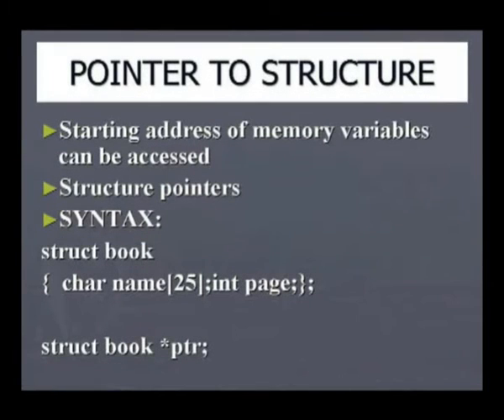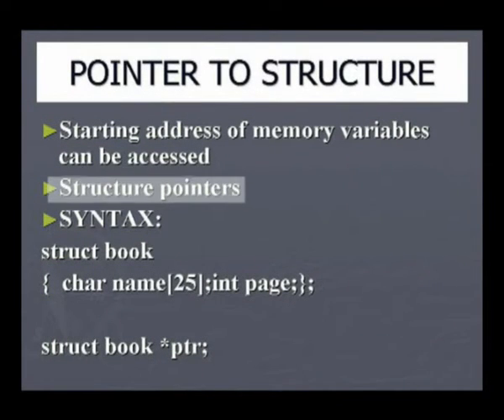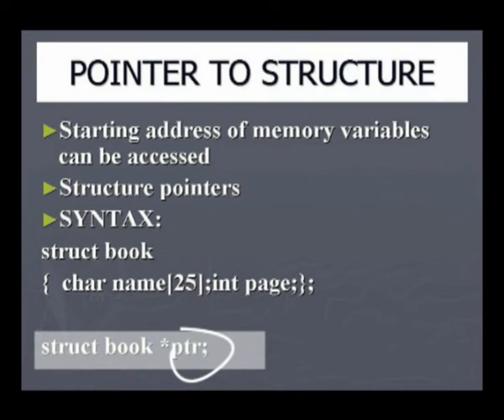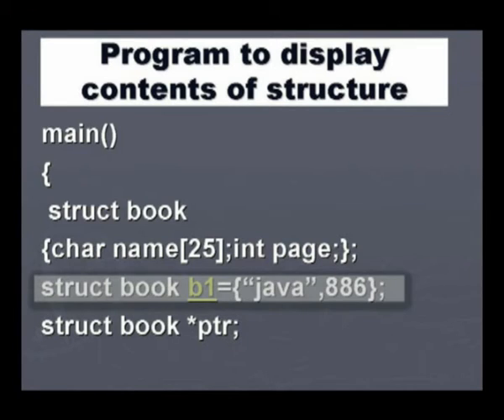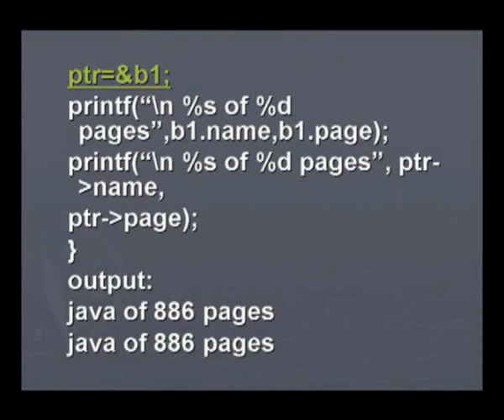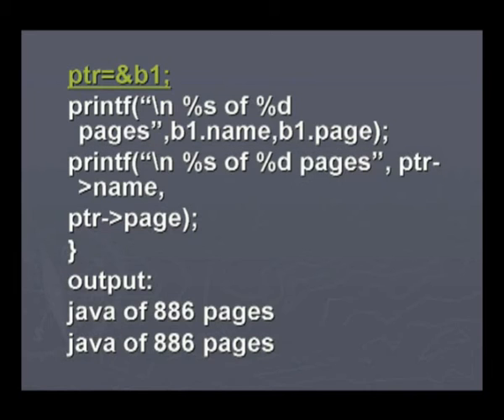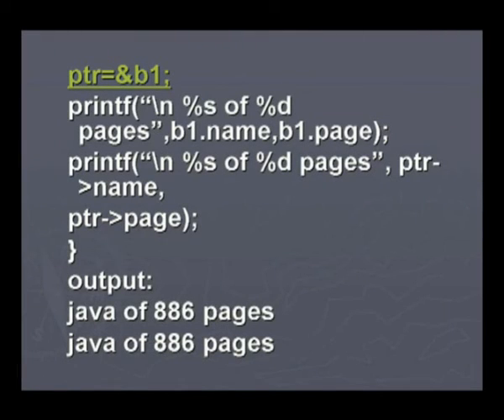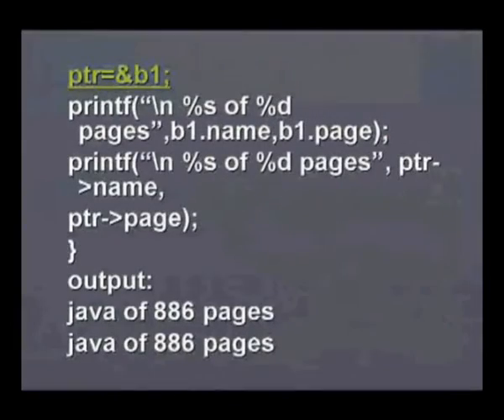Part 65 - C Programming Tutorial - Pointer to Structure